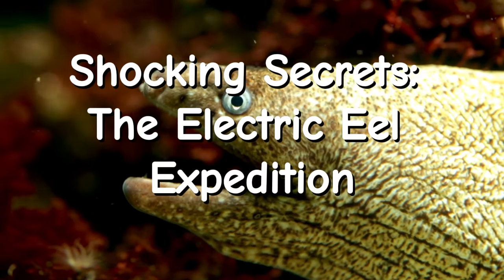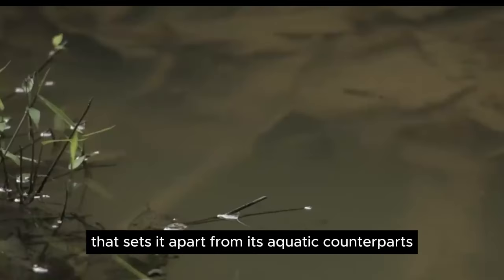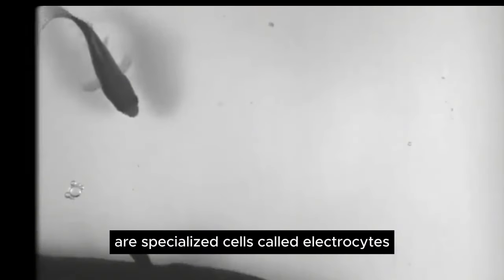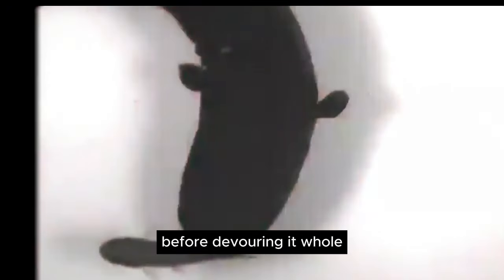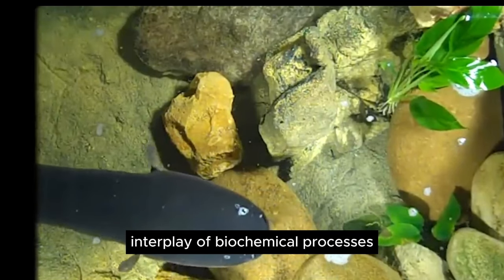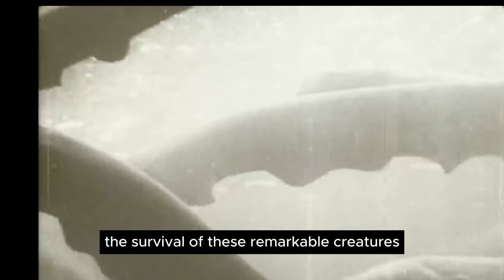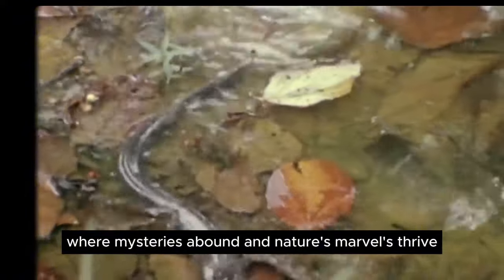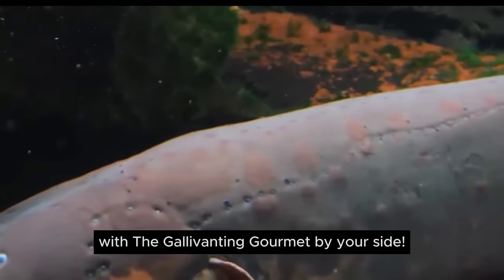SHOCKING Secrets: The ELECTRIC EEL Expedition!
Dive into the depths of the Amazon Rainforest with "Shocking Secrets: The Electric Eel Expedition," a thrilling journey uncovering the mysteries of one of nature's most electrifying creatures - the electric eel. This documentary-style video follows a team of scientists and adventurers as they explore the murky waters of the Amazon, seeking to learn more about the electric eel’s habitat, behavior, and incredible electric powers. Witness firsthand the challenges and discoveries of conducting research in one of the most biodiverse ecosystems on Earth. Get ready for a jolt of adventure and science!

What You Will Discover:

Electric Eel Mysteries Unveiled: Learn fascinating facts about electric eels, including how they generate electricity.
Amazon Rainforest: Explore the rich biodiversity of the Amazon Rainforest, the electric eel's natural habitat.
Scientific Research in Action: See scientists at work, conducting experiments and uncovering new insights about electric eels.
Conservation Efforts: Understand the importance of preserving the Amazon and its inhabitants for future generations.
Why Watch "Shocking Secrets: The Electric Eel Expedition"?
Embark on an electrifying expedition that combines adventure with scientific discovery. Whether you’re a nature enthusiast, a science geek, or simply love thrilling explorations, this video promises to enlighten and entertain with shocking revelations about one of the most fascinating creatures in the animal kingdom.

Join Our Adventure:
If you’re intrigued by the mysteries of the natural world and the thrill of discovery, "Shocking Secrets: The Electric Eel Expedition" is your must-watch documentary. Don't miss this electrifying journey into the heart of the Amazon.

Join us on a quest to explore the wonders of our planet.